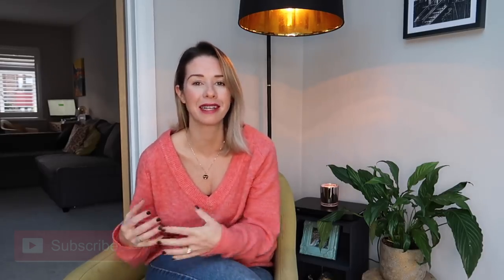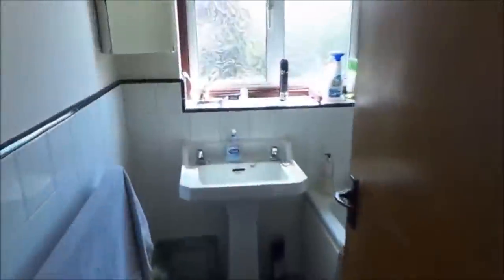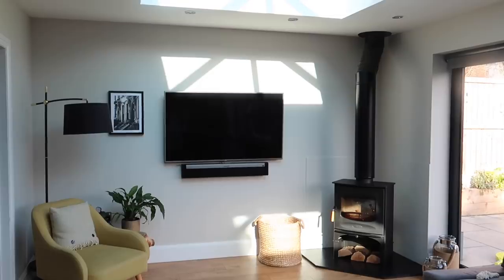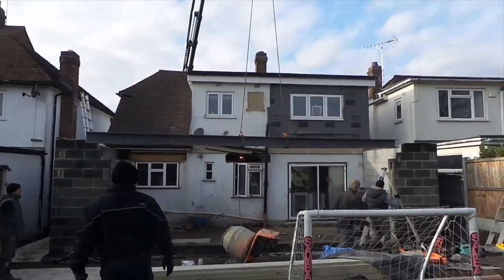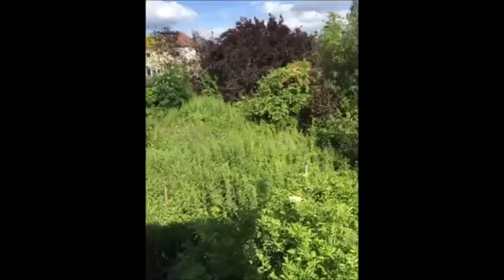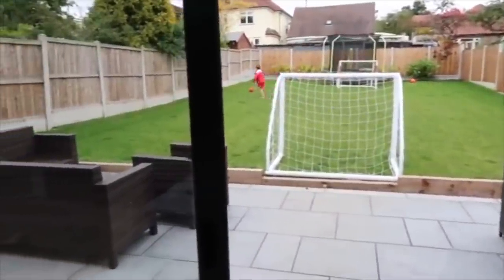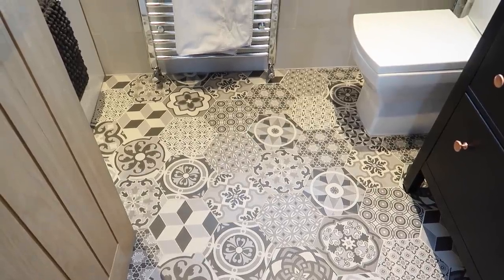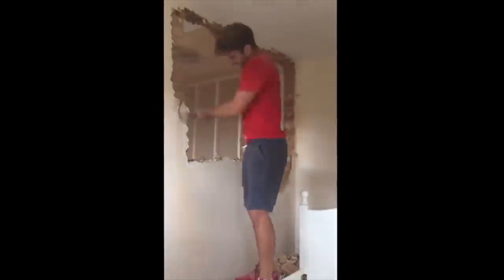10 TIPS WHEN RENOVATING YOUR HOME | THINGS I WISH WE KNEW BEFORE STARTING OUR BUILD KERRY WHELPDALE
I have been asked by so many people for tips I would suggest when renovating your home, so I decided to make a little video. I hope this video is useful and if you would like to see more videos like this then please do let me know :)